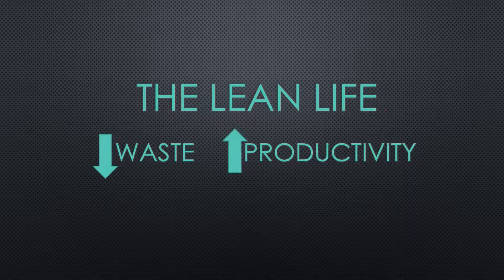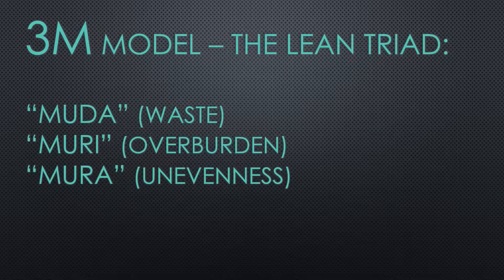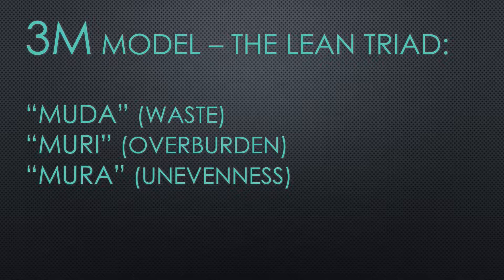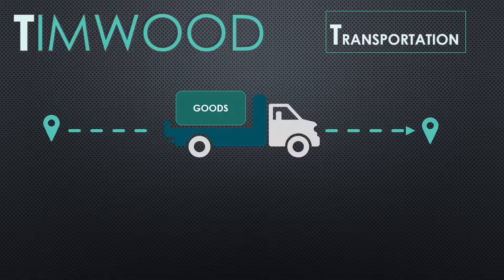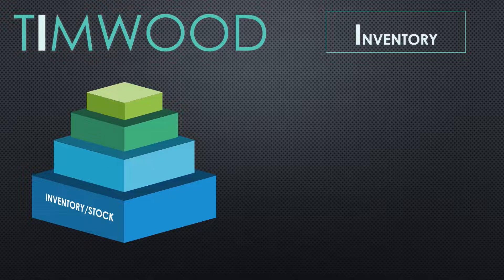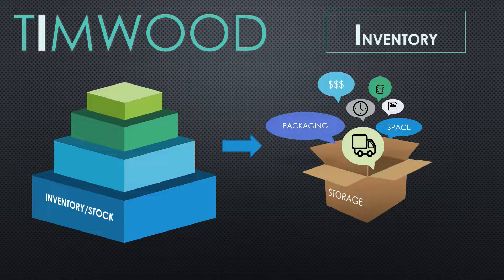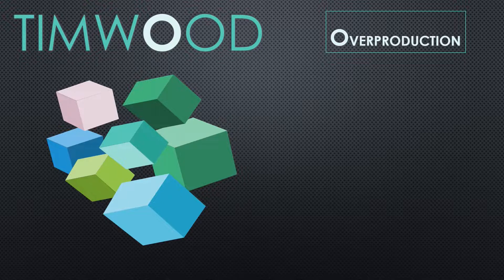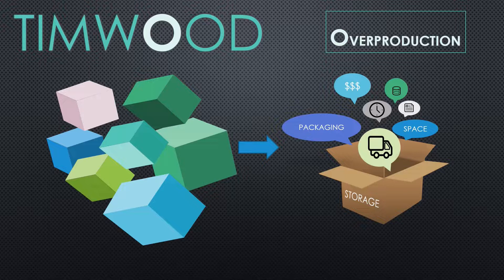The 7 Deadly Wastes in 7 Minutes ~ Lean Thinking/Manufacturing